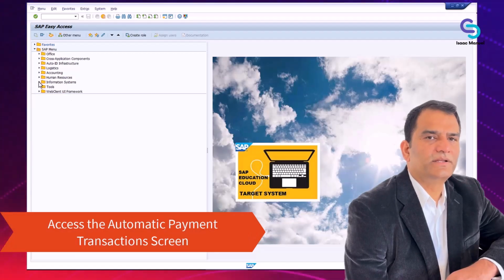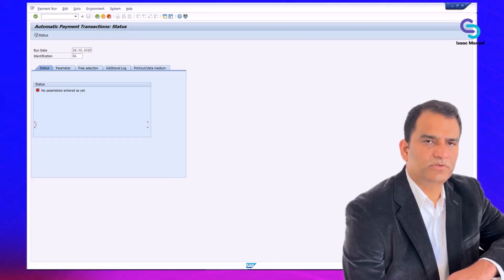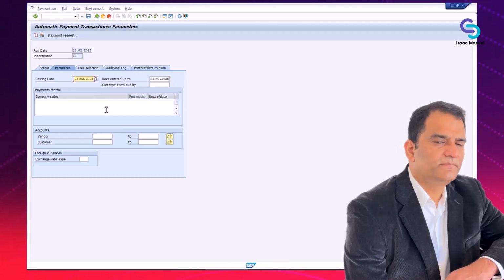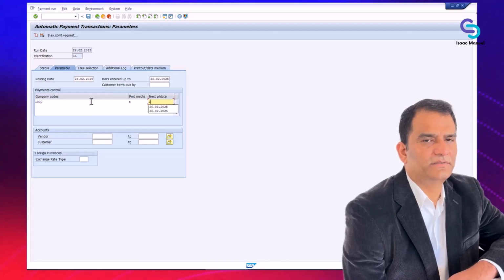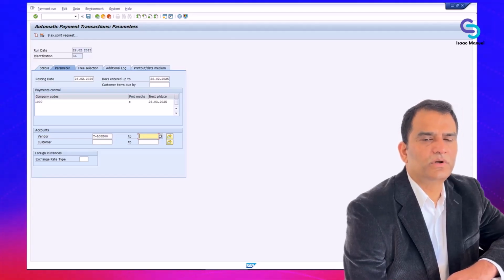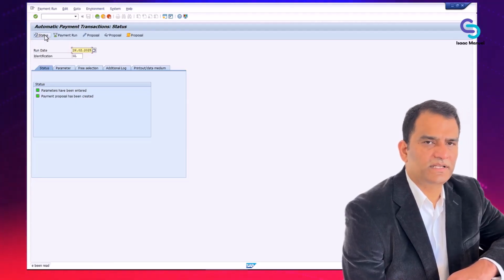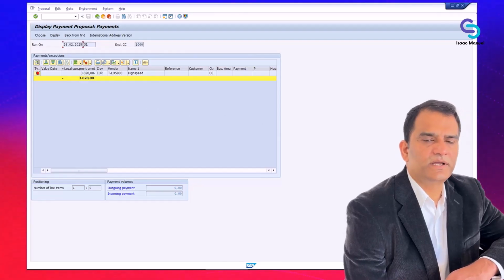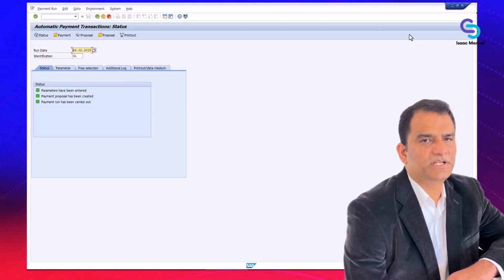Demonstration: Executing an Automatic Payment Run in SAP ERP: Enhancing Accuracy in Vendor Payments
A concise, hands-on walkthrough for executing an Automatic Payment Run in SAP ERP with F110. You’ll set run/ID and parameters, build and review a payment proposal, execute the payment run, and understand the resulting postings/payment media—so vendors are paid on time, duplicate payments are avoided, and your P2P cycle hums.

1️⃣ How to navigate: Accounting → Financial Accounting → Accounts Payable → Periodic Processing → Payments (or F110)
2️⃣ How to set Run Date and Identification (unique ID) on the Status tab to create a trackable, auditable run
3️⃣ How to define Parameters:
 • Posting Date (today), Documents Entered Up To (yesterday)
 • Company Code (e.g., 1000), Payment Methods (e.g., CH check / T transfer), Next Pmt Date (today + 1 month)
 • Optional filters: Vendor(s), Payment Block, Minimum Amount, Currencies
4️⃣ How to set Additional Log options (e.g., due date check, payment method check) to explain why items are/aren’t proposed
5️⃣ How to Schedule Proposal → Start immediately, then Display Proposal to review selected open items (due dates, discounts, methods)
6️⃣ How to edit the proposal safely (block/unblock items, change payment method/house bank where allowed)
7️⃣ How to Schedule Payment Run → Start immediately to post clearing documents and generate payment media
8️⃣ What gets created: Vendor clearing postings, Bank postings, Payment Media (checks, files via Payment Medium Workbench), and Payment Advice
9️⃣ How to use Proposal/Payment logs to troubleshoot exclusions (payment block, missing bank data, invalid method, tolerance/discount rules)
🔟 How automation improves cash-flow timing, reduces late fees/duplicates, and scales across countries/vendors (Pepsi-style)

❶ Accounts Payable/Shared Services running weekly/daily payment cycles
❷ Treasury/Cash Management aligning run timing with liquidity plans
❸ Controllers/Auditors needing clear logs, reasons, and audit trails
❹ Procurement/Buyers ensuring terms/discounts are honored at payment
❺ SAP FI/MM Consultants configuring payment methods, forms, PMW, and house banks

🏁 Summary
You can now execute an F110 payment run end-to-end: set run/ID, define parameters, build proposal, review/adjust, then run payments to generate postings and media with full logs. Done right, this keeps vendors paid on time, preserves discounts, avoids duplicates, and keeps the general ledger accurate—bringing speed, accuracy, and reliability to your vendor payments.